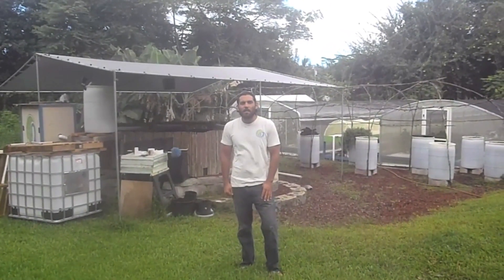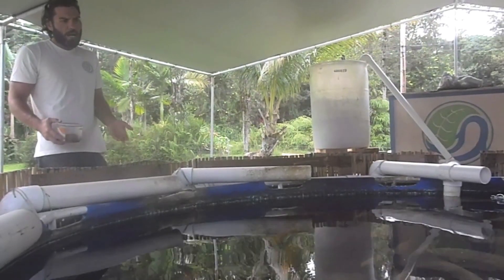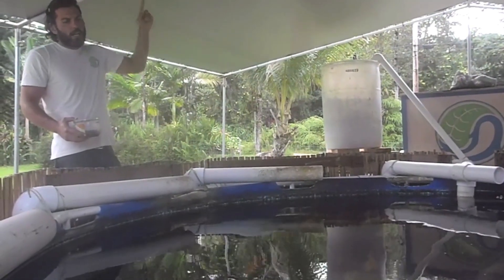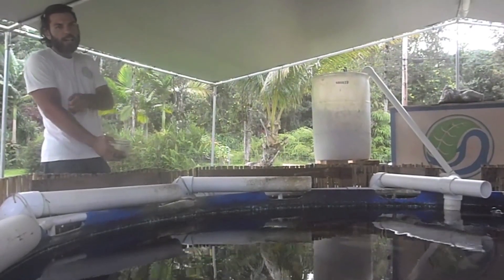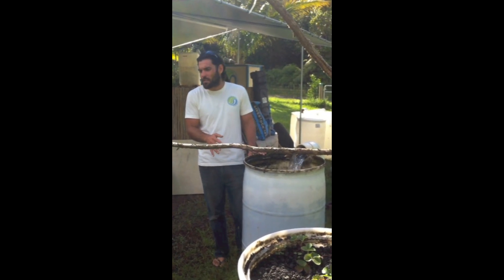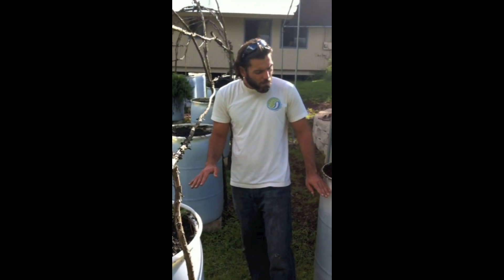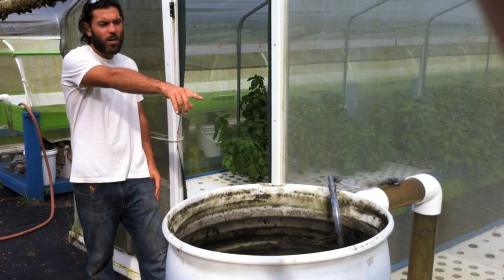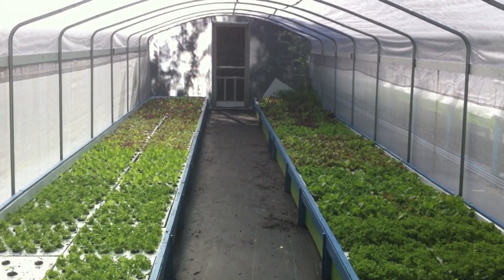Nanawale Aquaponics Tour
A virtual tour of our 10,000 gallon aquaponics system located near Pahoa, Hawaii.  The tour includes a look at the fish tank, biofilter, autosiphon, greenhouses, grow beds, compost pile, vermicompost worm bins, water and air pumps, and hydrocyclone/water vortex aeration system.